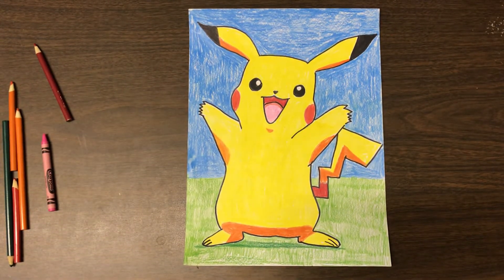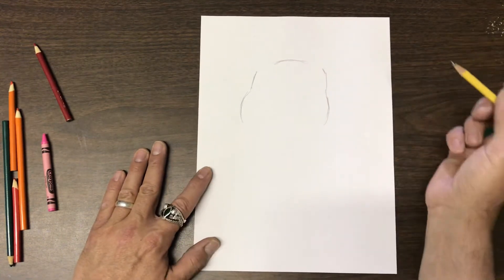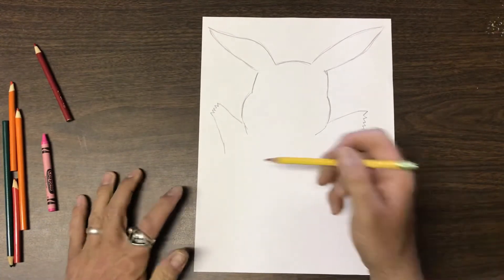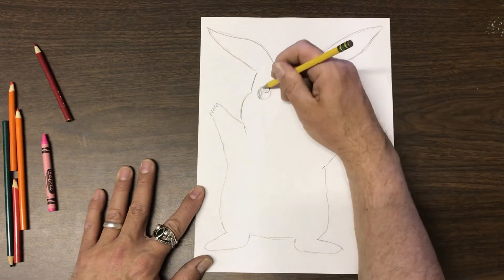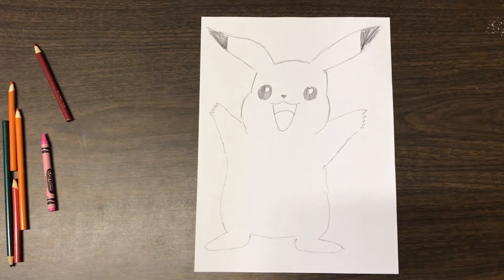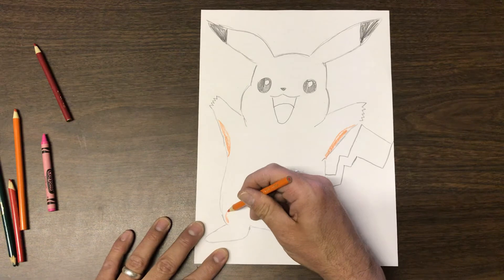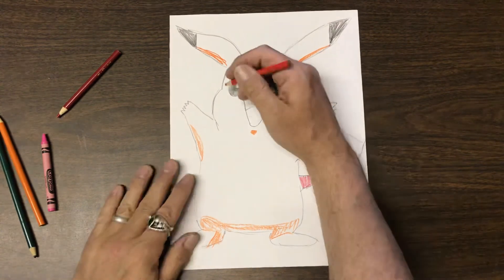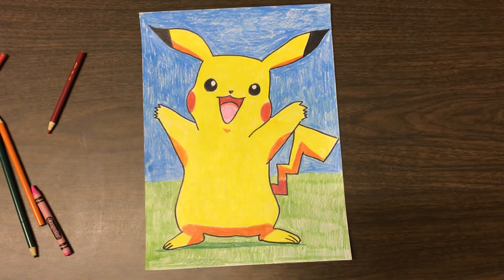How to Draw Pikachu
How to draw  Pikachu with shading.